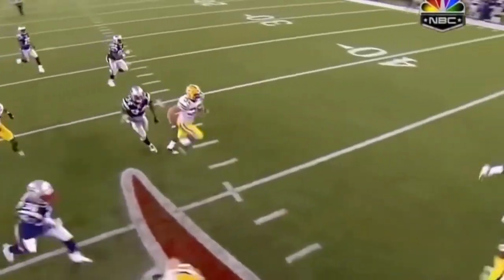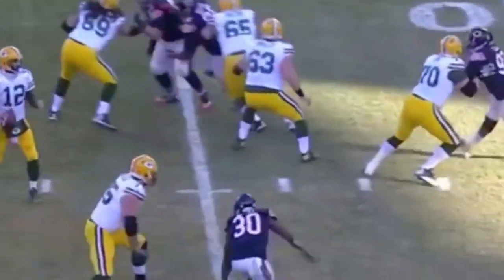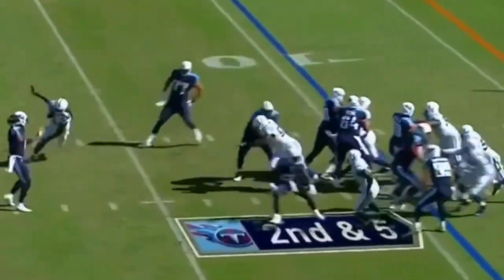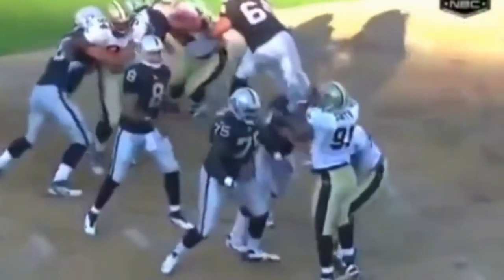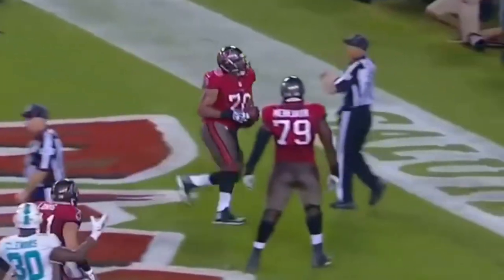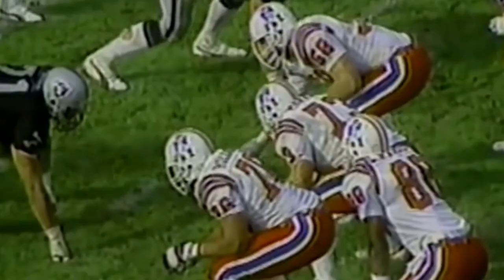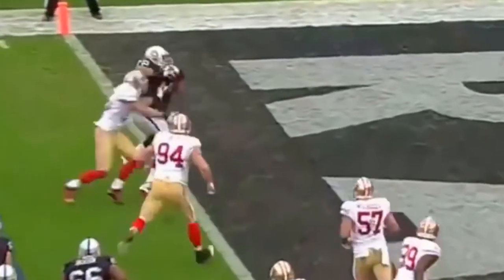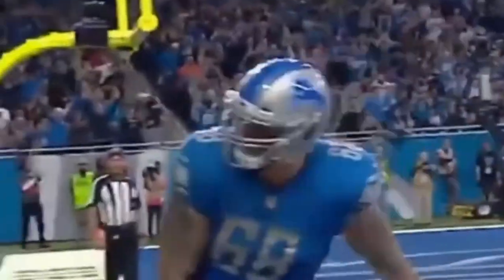NFL - Best Offensive Plays | Offensive Lineman.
Hi Friends, NFL TIMES is an infotainment YouTube channel. This content is for the purpose of your entertainment.
Here is : NFL  - Best Offensive Plays | Offensive Lineman.

Image by Keith Johnston from Pixabay
Design : Canva.com